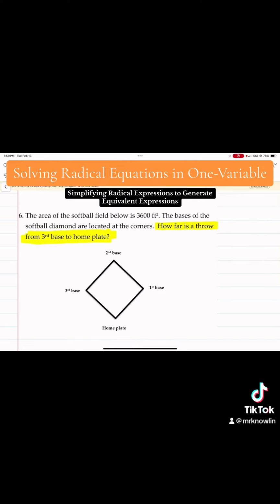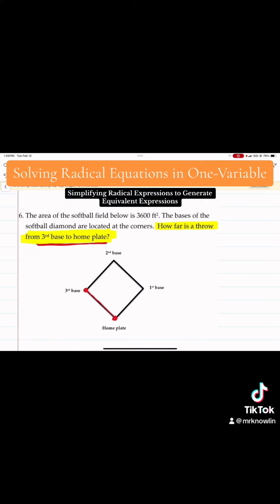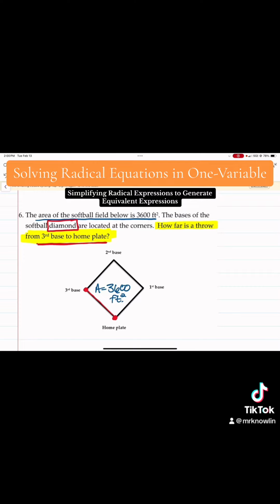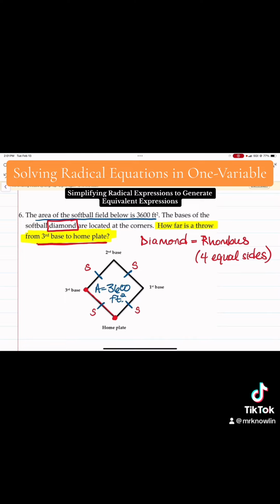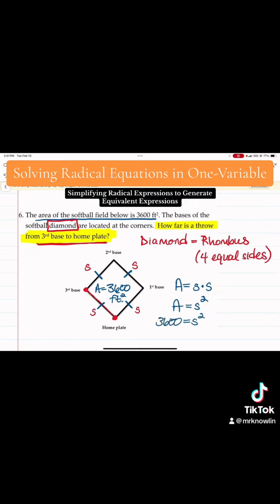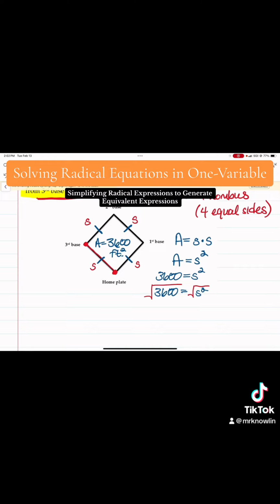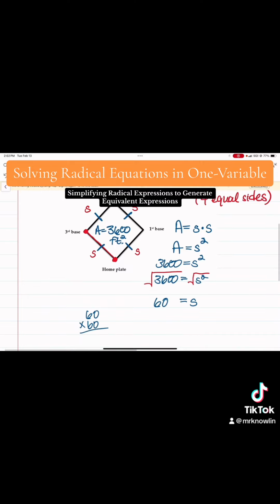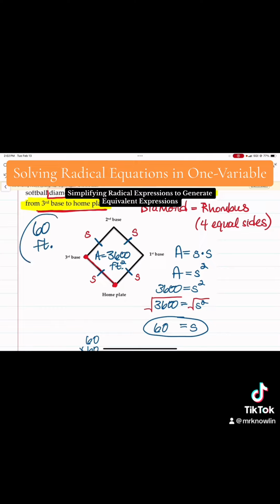Solving an Equation involving a Radical